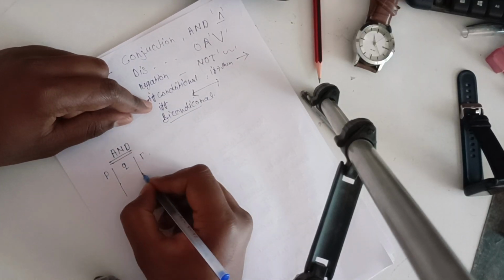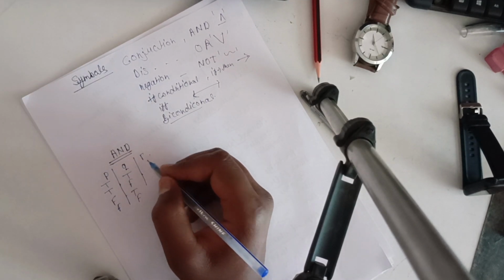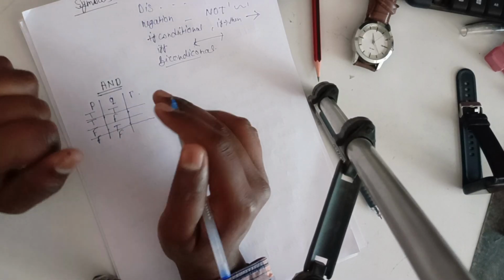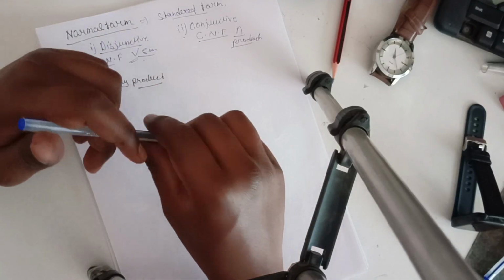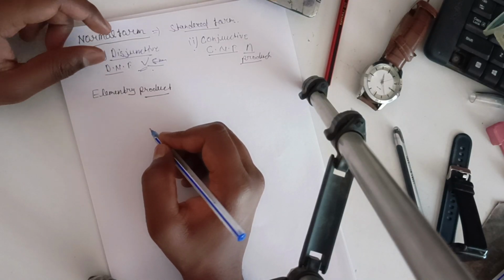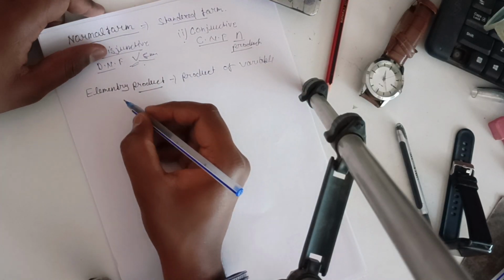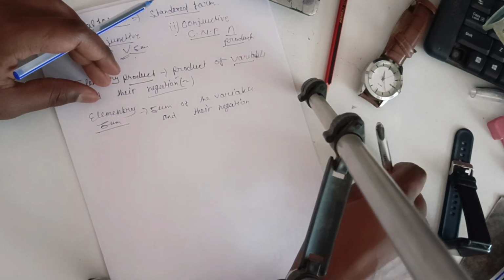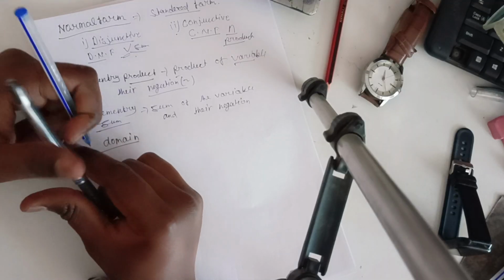# mathematical logic all topics covered by Raghvendra Singh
hello everyone 👋
 In this video I have covered topics given below 👇

           UNIT I MATHEMATICAL LOGIC

Statements and notations, connectives, well formed formulas, truth tables, tautology, equivalence implication, normal forms, predicates: predicate logic, free & bound variables, rules of inference, consistency, proof of contradiction, automatic theorem proving